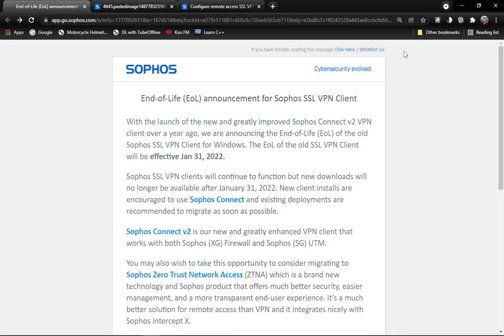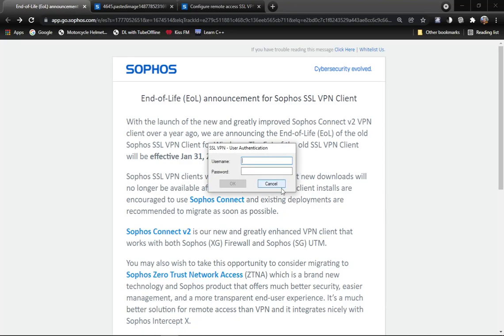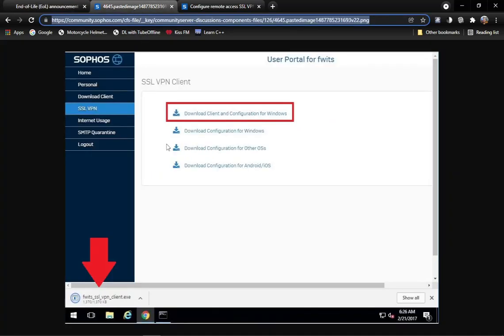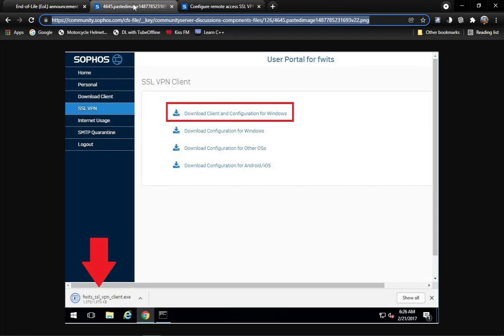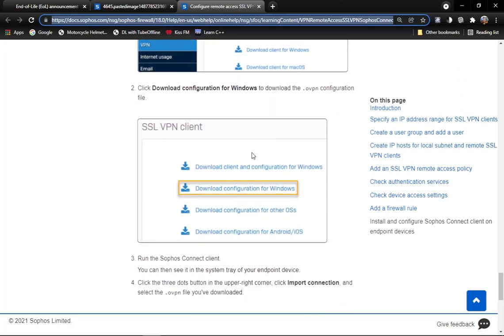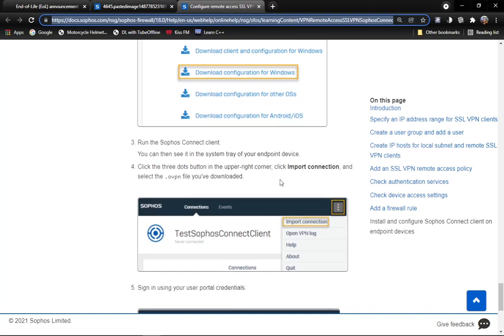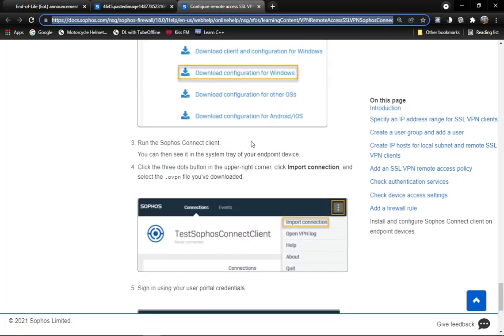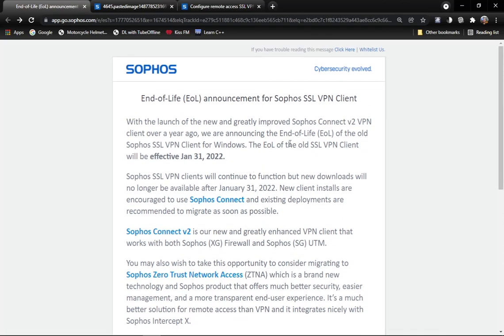EOL Sophos SSL VPN Client, What now!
Sophos informed that the Sophos SSL VPN Client EOL is effective Jan 31, 2022. How do i get my VPN to work?

Links:
EOL Notice

Install and configure Sophos Connect client on endpoint devices